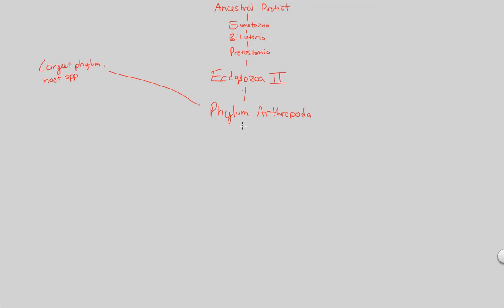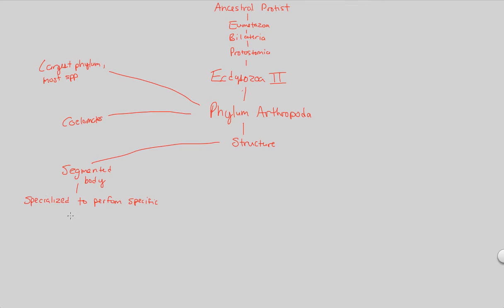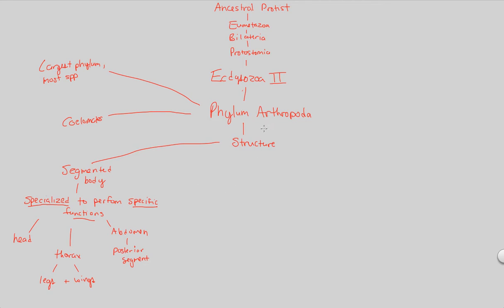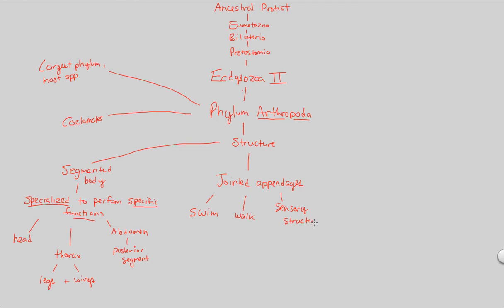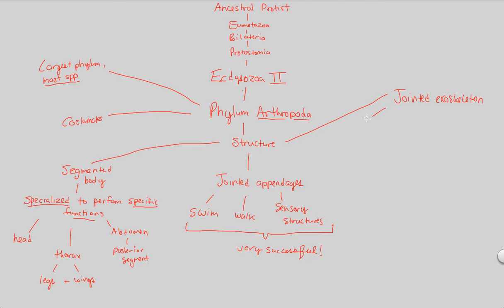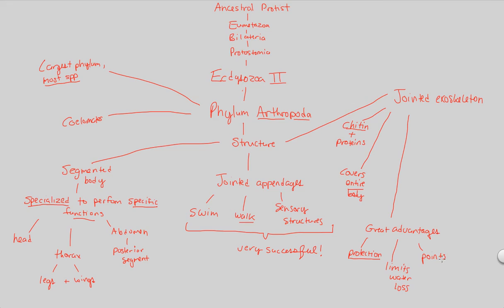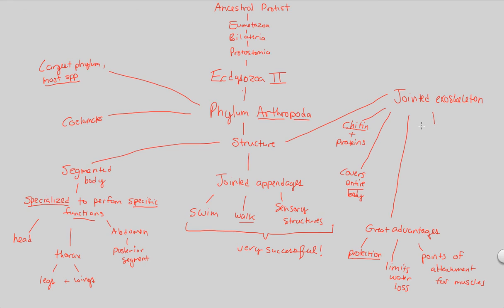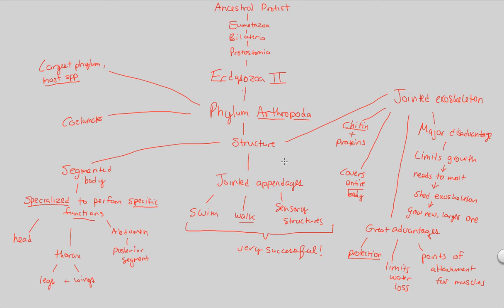UD III - Ecdysozoa II (Arthropoda) | BIALIGY.com